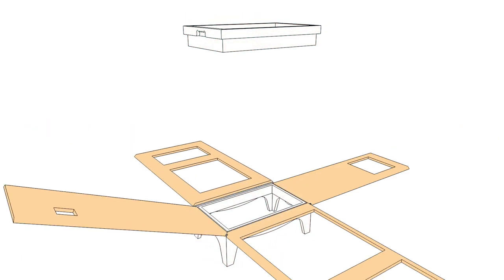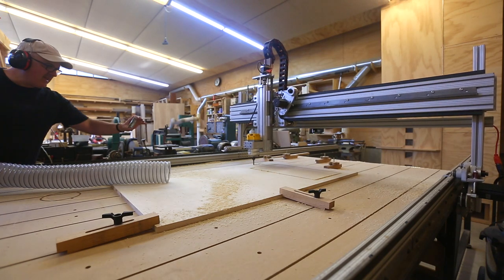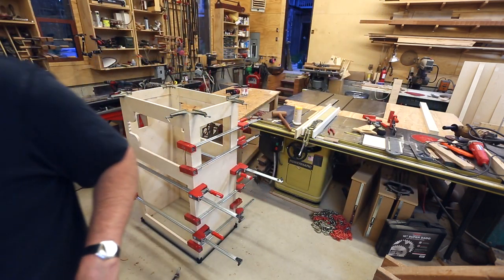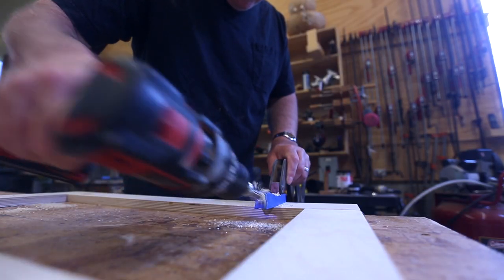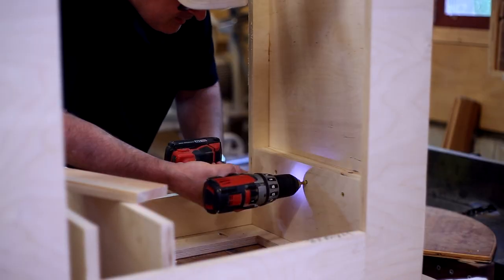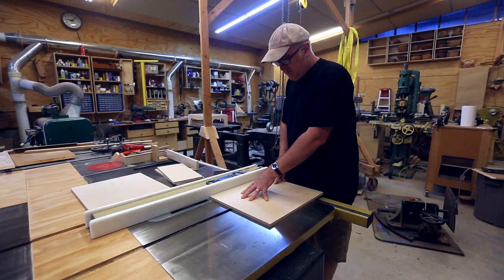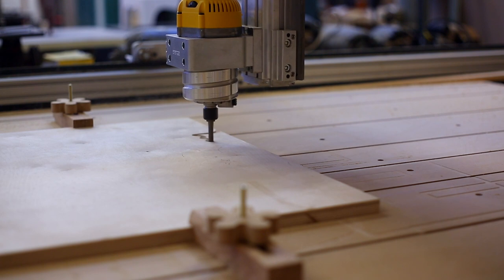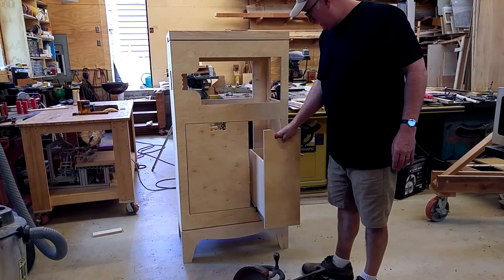Microwave/Recycling Bin/Shredder/Mail Tray Cabinet - Part 2 of 3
In this video, I build the main cabinet of the microwave stand.  It is made from ¾ inch birch plywood.   Three sides of the cabinet are solid sheets with holes cut in them with the CNC router for various things. The fourth side is built of parts to form a frame - this saved on wood.  The four sides are mitered together at the corners.  I built up some blocking for the drawer slides.  I built two drawers to go in the cabinet - one to hold recycling and one for a shredder.

DEWALT DW618 2-1/4 HP Router
3M Peltor H10A Optime 105 Earmuff
NIKLE 23 GAUGE Pin Nailer
Wixey WR410 8-Inch Digital Protractor
Wixey WR300 Digital Angle Gauge
Bessey Strap Clamp

Frank Howarth - Father, husband, and interested in architecture at a small scale expressed through woodworking and film making.